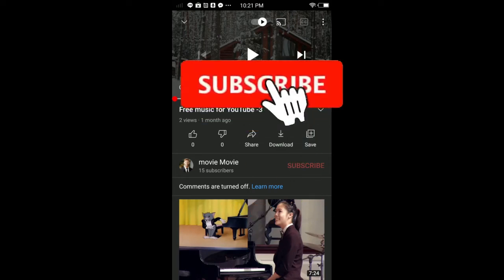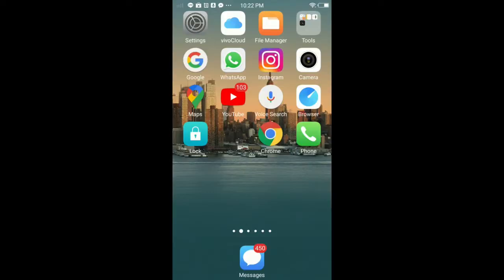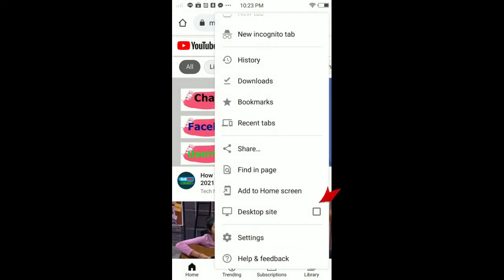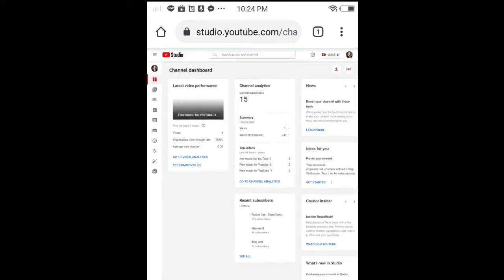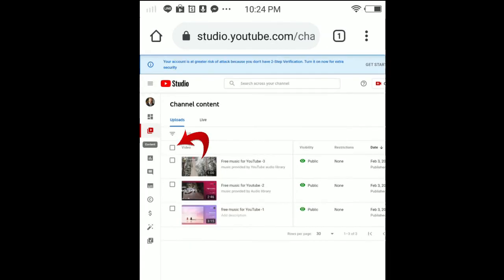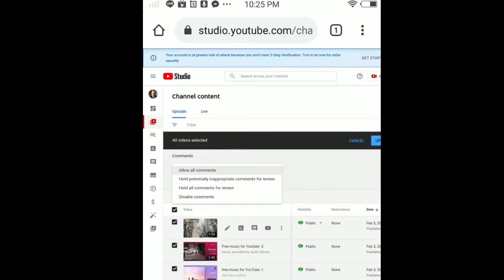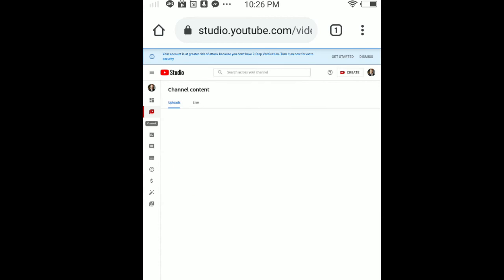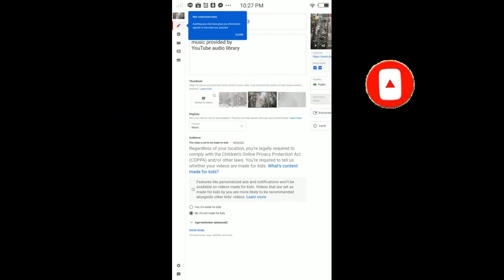how to turn on comments on YouTube in Android